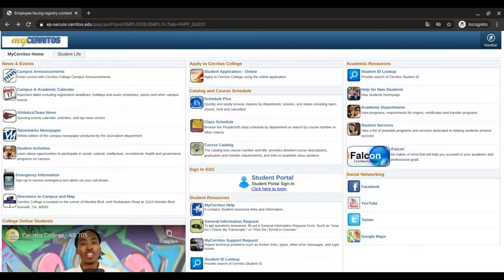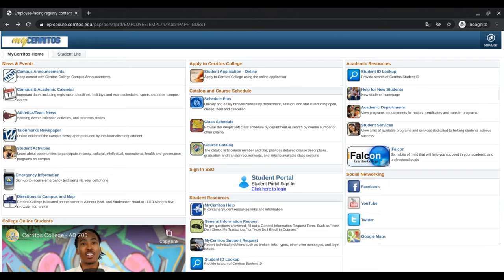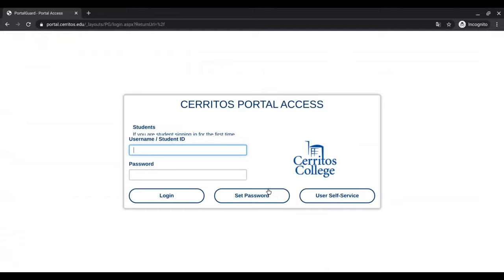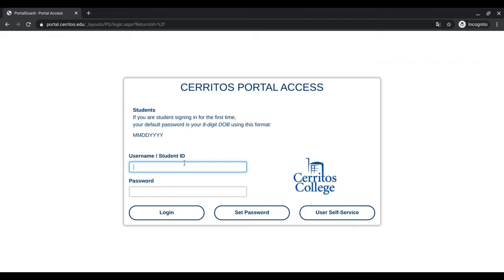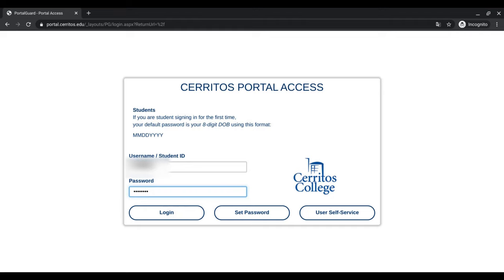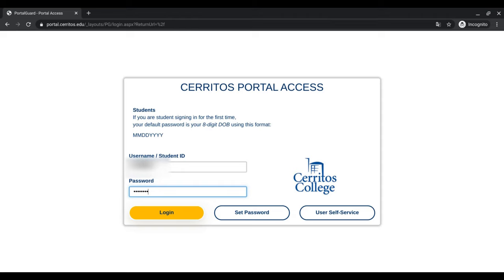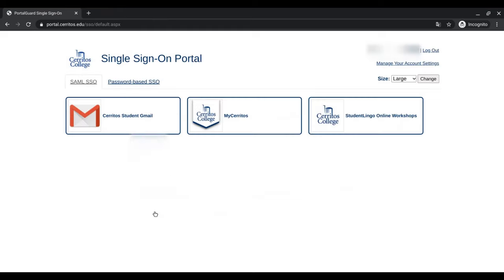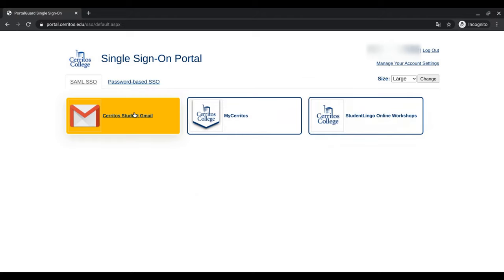Logging into MyCerritos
Quick and easy guide to logging into your mycerritos using our new Student Portal. Remember, it is now an 8 digit password, and not 6.